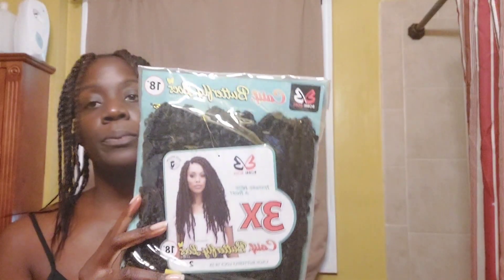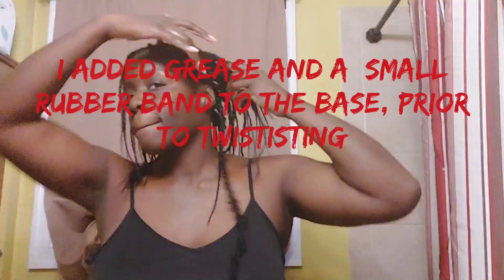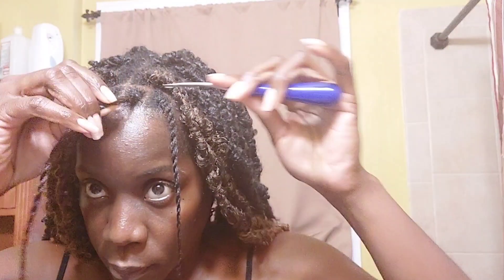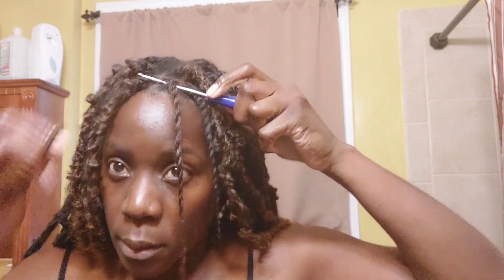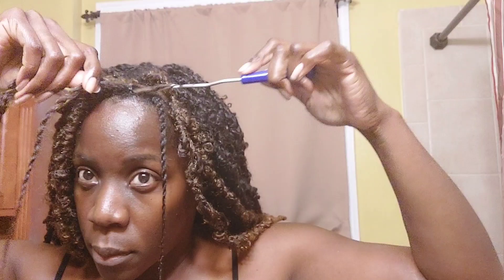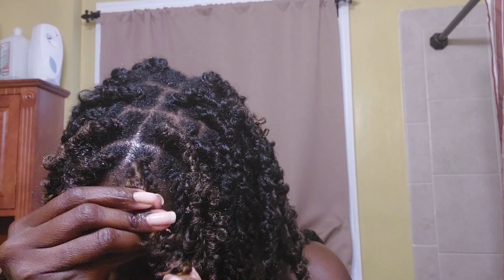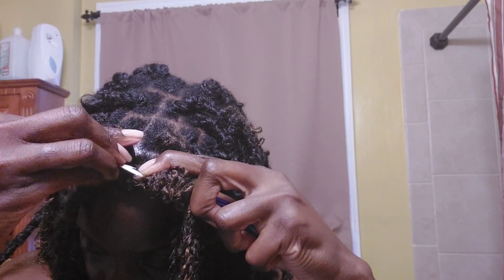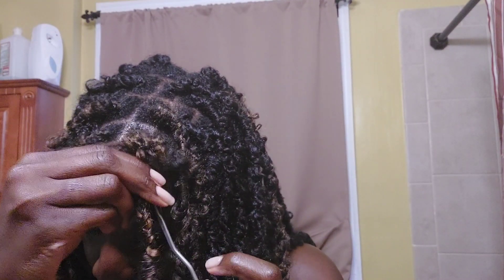Installing Crochet Butterfly Locs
This is going to be my summer look. The hair is light weight and I love the look!